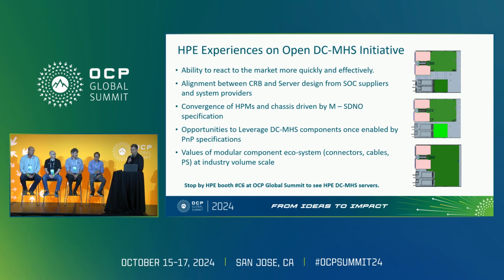MHS Harnessing the Power of Open Modularity and AI Insights from System Providers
"Corey Hartman (Senior Distinguished Engineer- Concept Systems Architect) - Dell
Patrick Hampton (System Architect) - Jabil
Paul Mcleod (Product Director) - Supermicro
Vincent Nguyen (Senior Distinguished Technologist) - Hewitt Packard Enterprise

This panel discussion assembles an elite cadre of system providers who are pioneering the integration of the MHS specification into their open system architectures. Through a series of in-depth interactive discussions- the panelists will illuminate the transformative impact of MHS and open systems- emphasizing how these advancements enable system providers to achieve unparalleled levels of performance- customization- and AI-driven optimization. This panel aims to not only elucidate the technical and strategic merits of the MHS specifications but also to cultivate a collaborative discourse among system providers- developers- and stakeholders within the OCP ecosystem. By exchanging insights- addressing challenges- and celebrating successes- the discussion will highlight the collective strides towards a future of data centers characterized by modularity- AI integration- and open innovation."